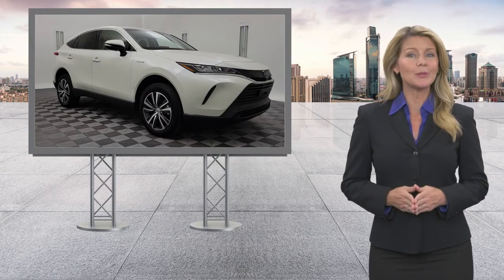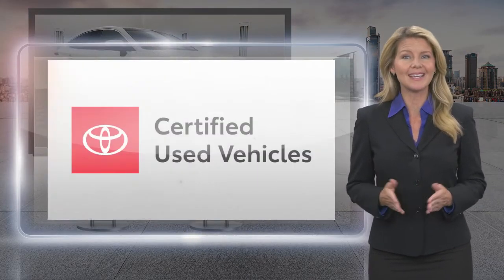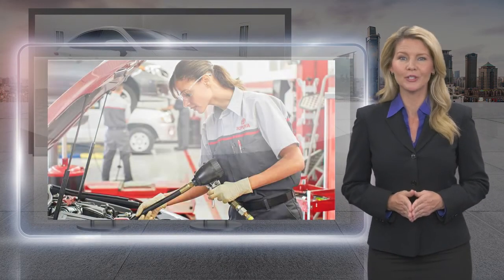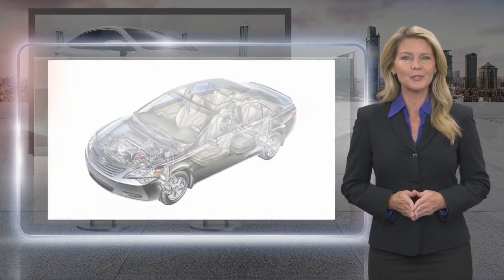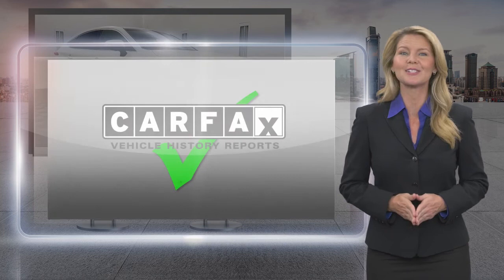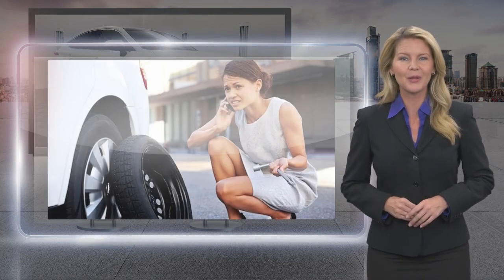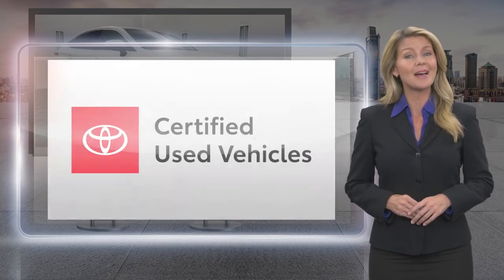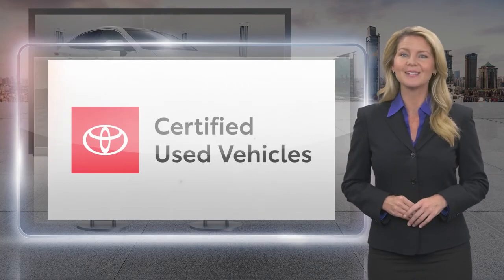Certified 2021 Toyota Venza LE, Ardmore, PA U20234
Ardmore Toyota

One OwnerHybrid5 Service Records Found On CarfaxBack-Up CameraAll Wheel DriveLane Departure WarningBlind Spot MonitorBluetoothMp3 PlayerNo Accidents On CarfaxKeyless Entry37 Mpg HighwaySat RadioLed HeadlightsPower LiftgateAlloy WheelsWe performed a 160-Point Inspection as part of our extensive Reconditioning process. We provide a Vehicle History Report and you get a 12-Month/12,000-Mile Comprehensive (bumper to bumper type) Warranty and a 7-Years/100,000-Mile Powertrain Warranty from date of purchase as new plus 1 Year of Roadside Assistance.5.29% APR for 72 Mos based on Tier 1 Credit.

[RLVID:12243:dd9bc1028bc8dbc2:c2146cec1398466c:1]